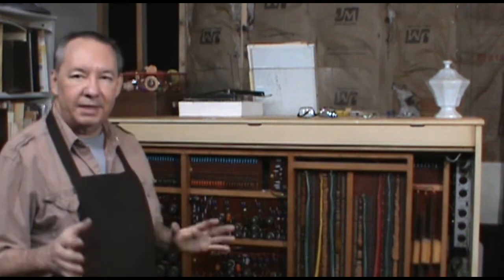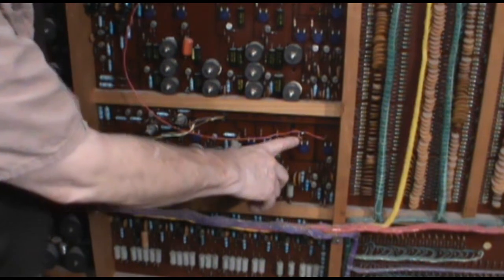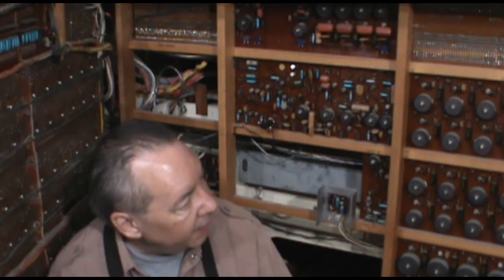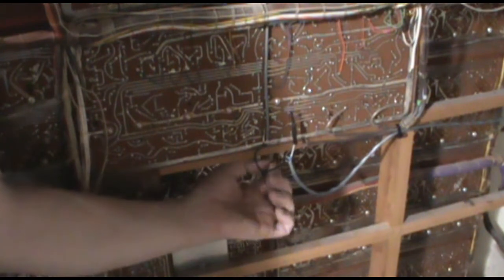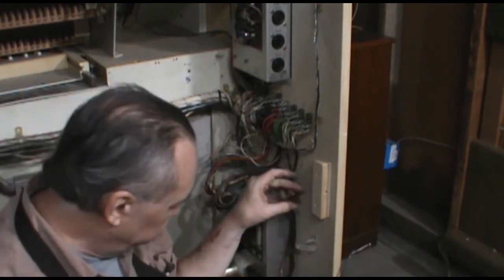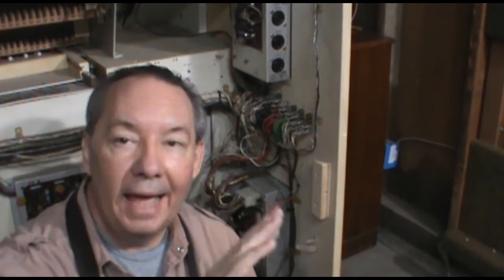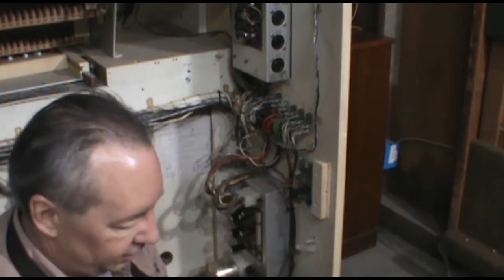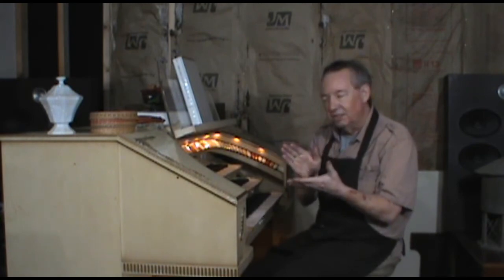Organ Technology part 18 routing the traps and piano audio on my Rodgers 33E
My YouTube channel is not monetized and I do not receive any advertising support. Your generous support is greatly appreciated and helps me make more fun and interesting videos. Thank you !